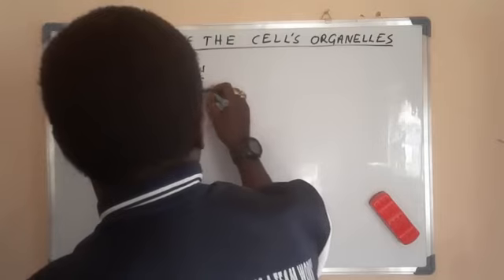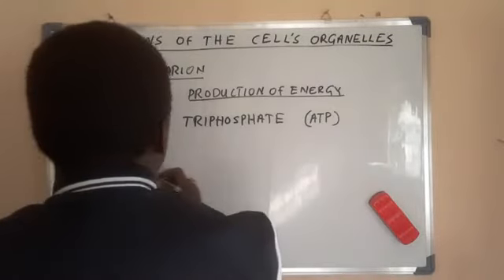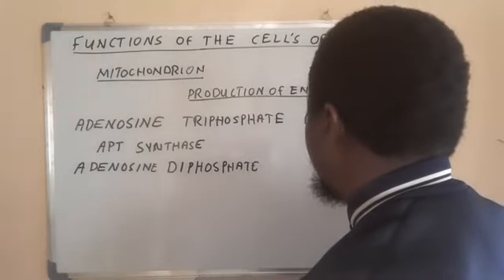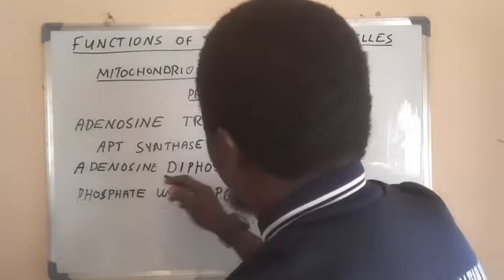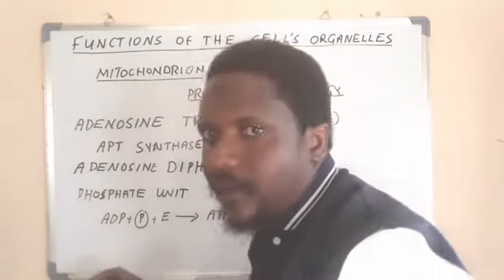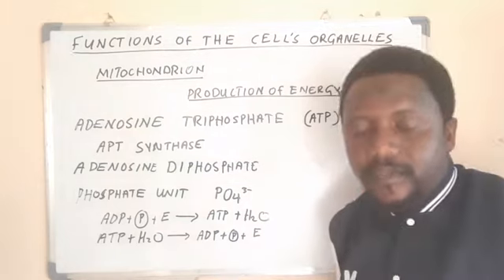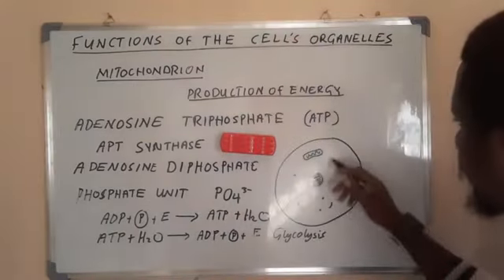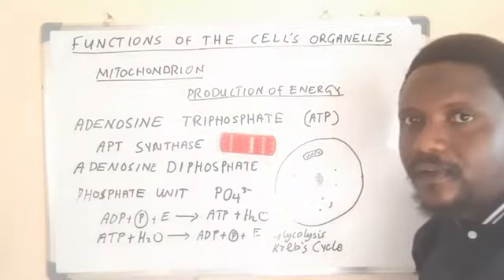Cell Biology _ Function of Mitochondria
Life Science Tutorials @lifesciencetube